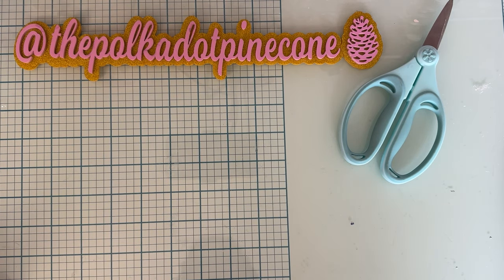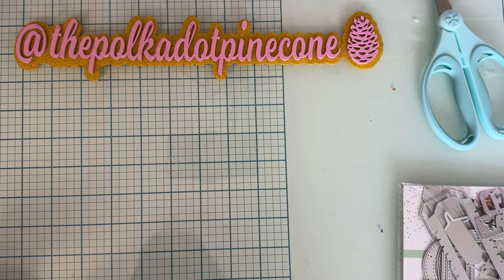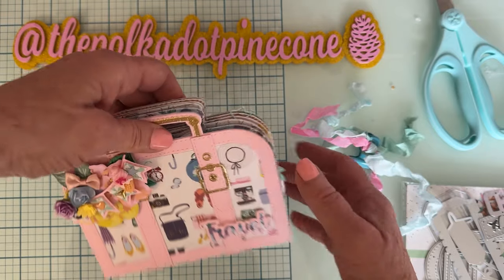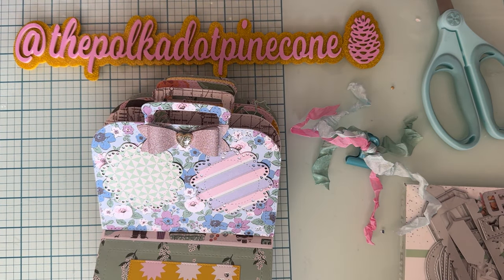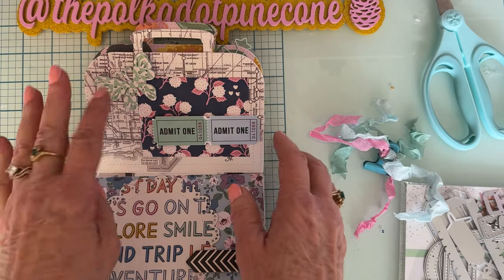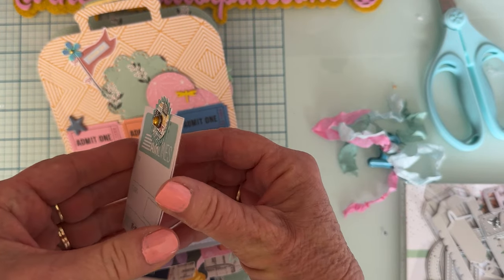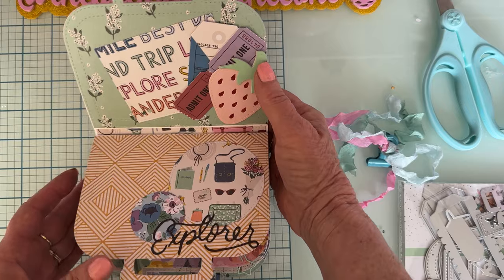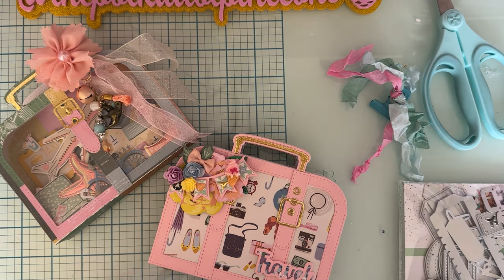Mini album using the suitcase shadow box die set from Scrapdiva designs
Links to the dies I used